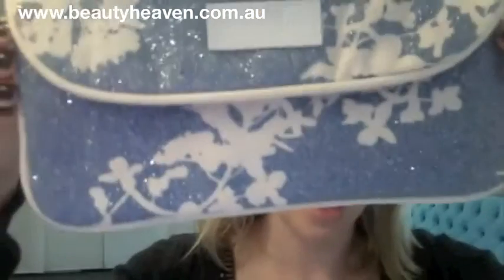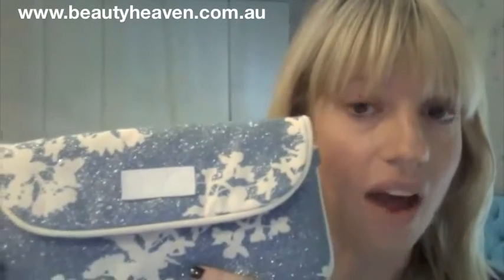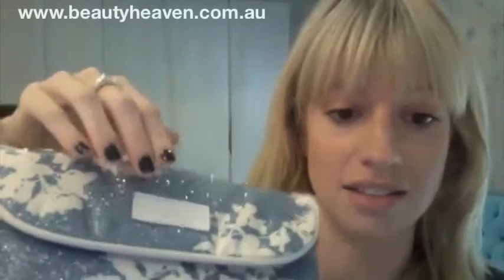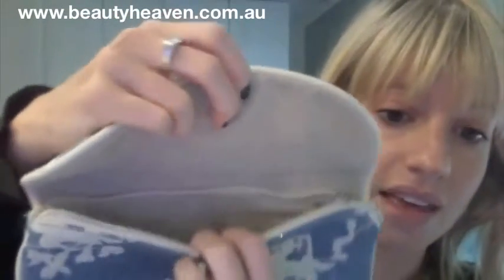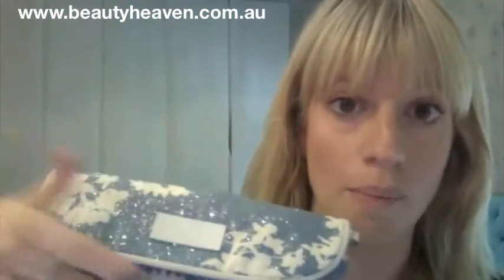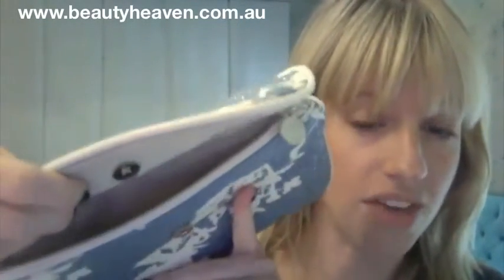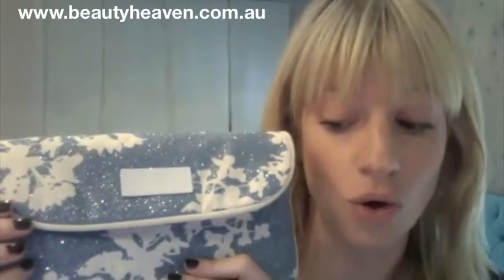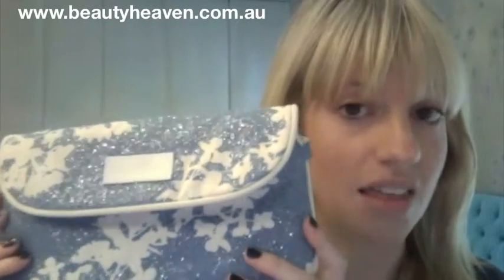Expert Review: Fruity hair - Organix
Mad about beauty?